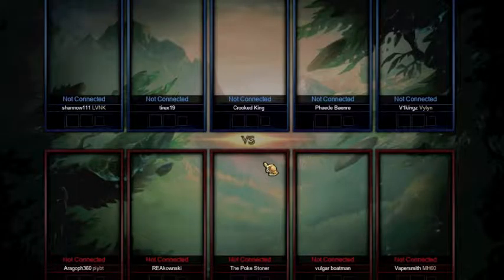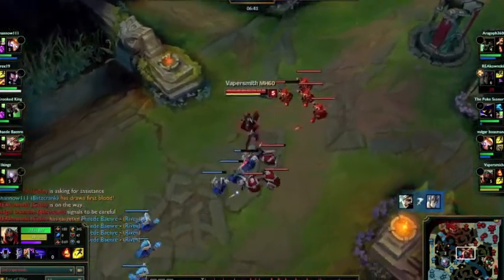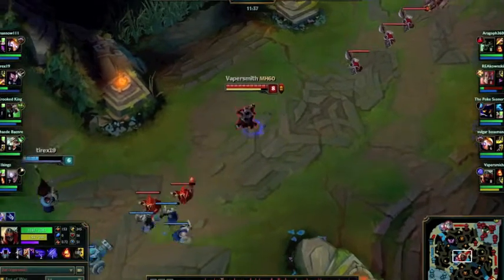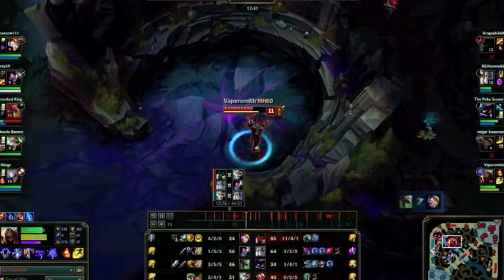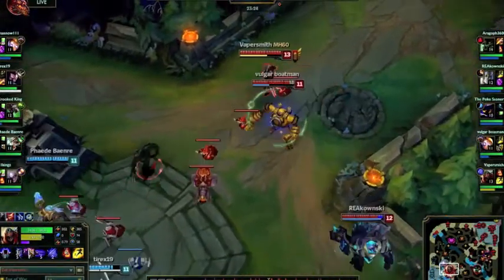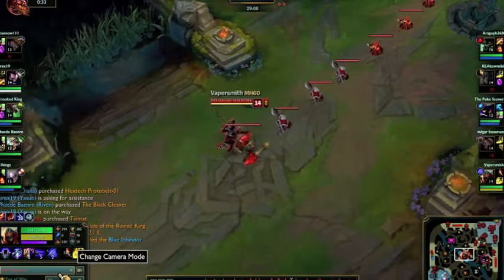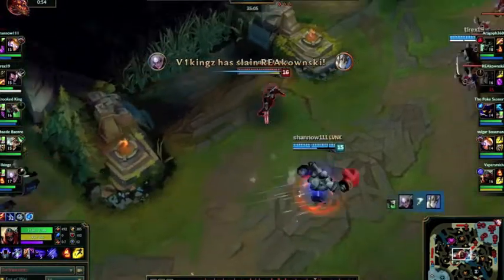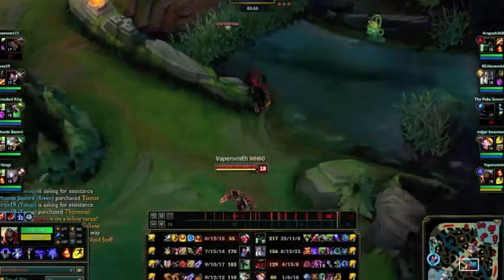League of legends The bronze fiesta is not complete without......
ZED!!